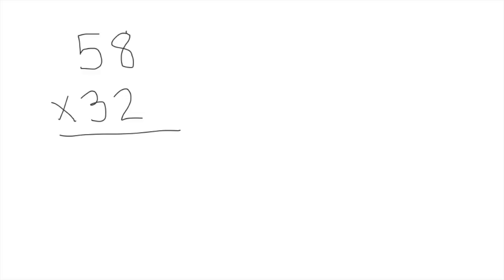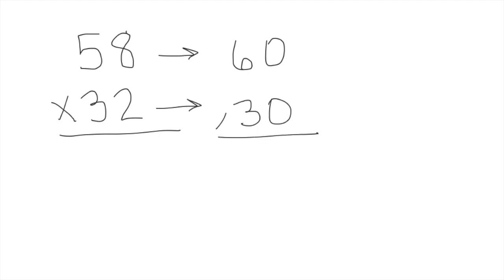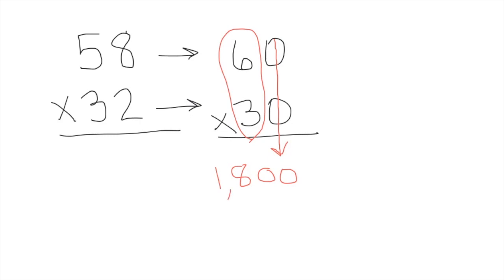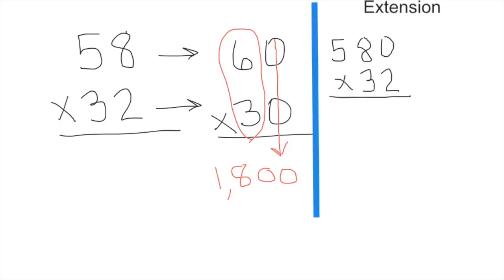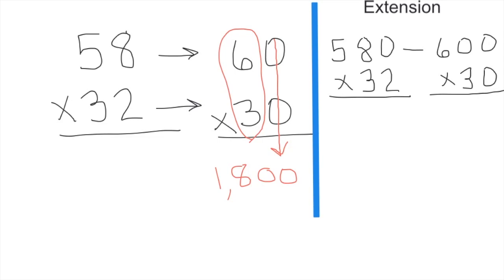Estimating Products with Rounding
This video will teach you how to  Estimate Products by Rounding 2 digit numbers.